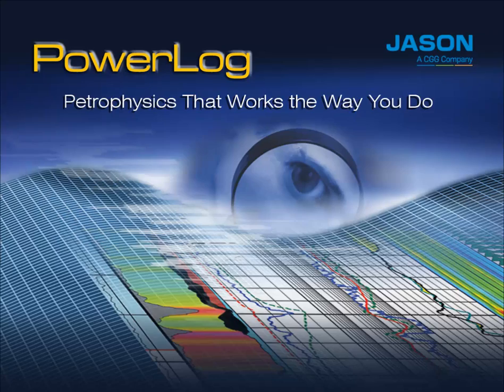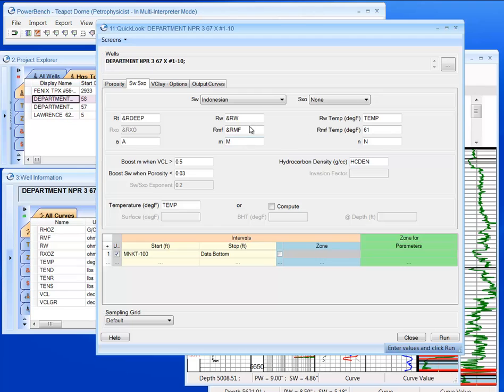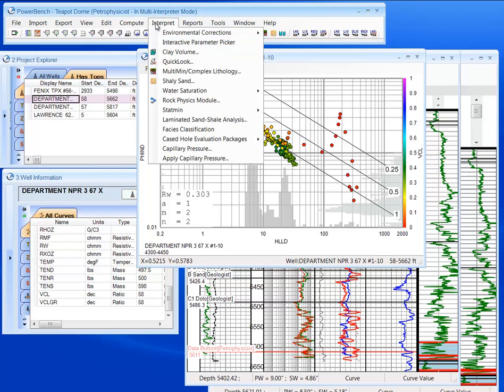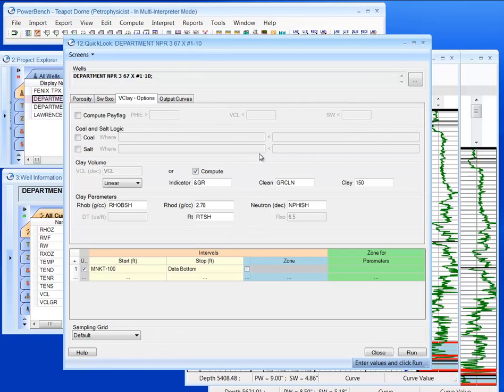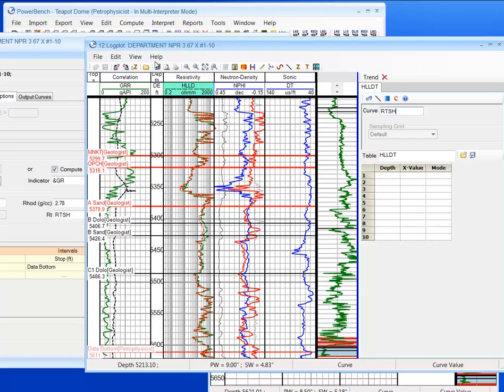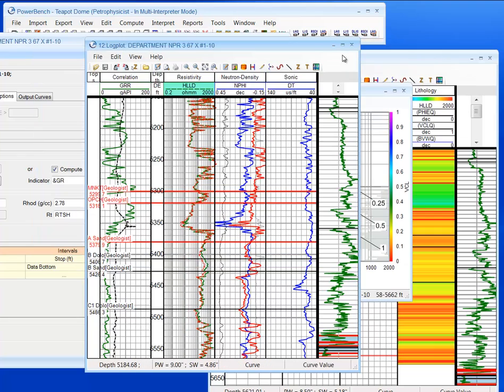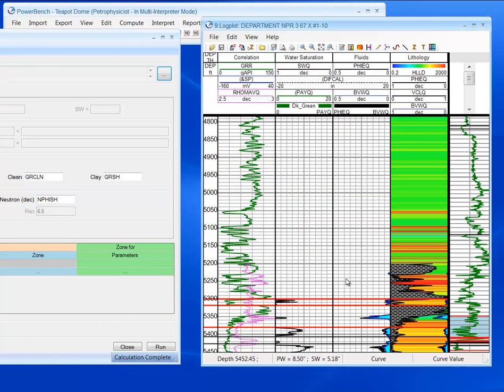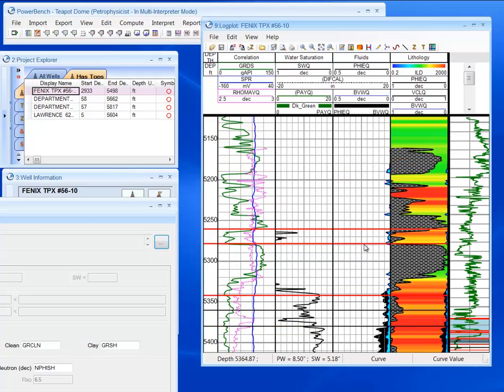PowerLog Interpretation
PowerLog Interpretation computes porosity and water saturation in reservoirs with variable amounts of clay using the available logging suite. PowerLog® Quicklook contains logic for coal, salt and oil base mud.